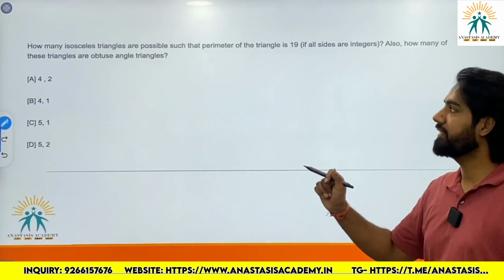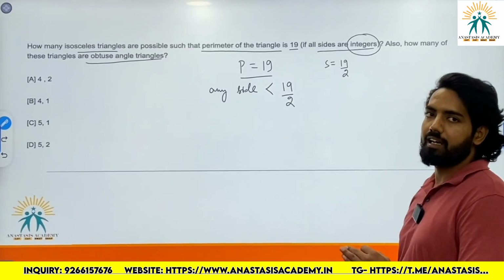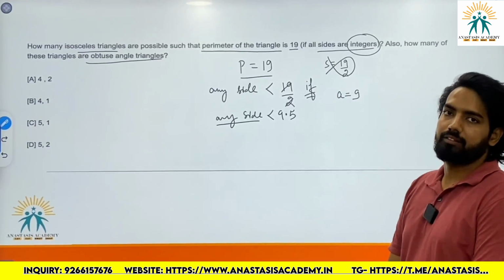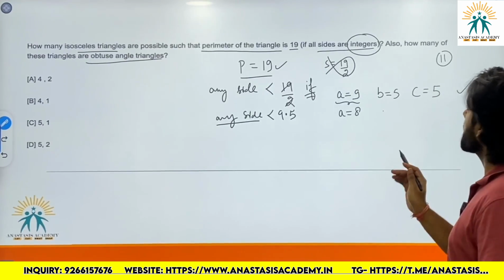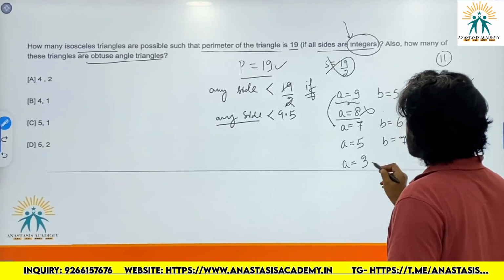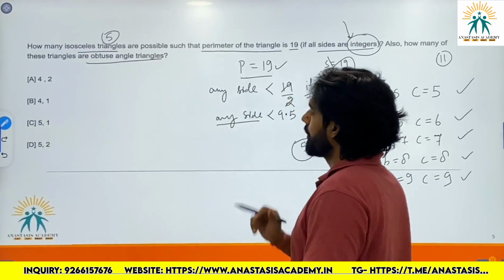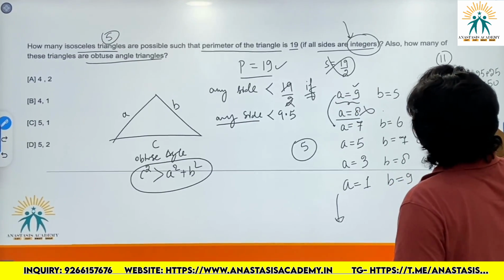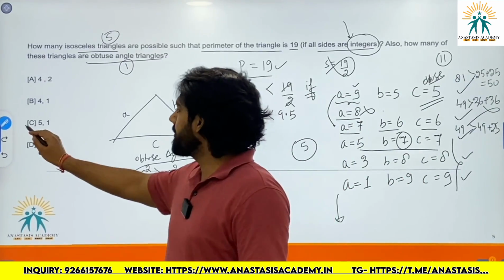CAT 2026 Quant Question of the Day -125| Final Sprint to CAT | Daily Practice for MBA Entrance Exams